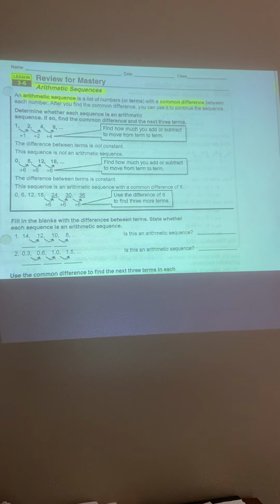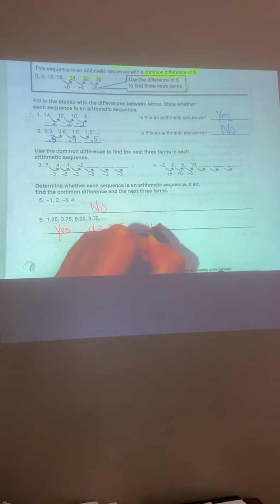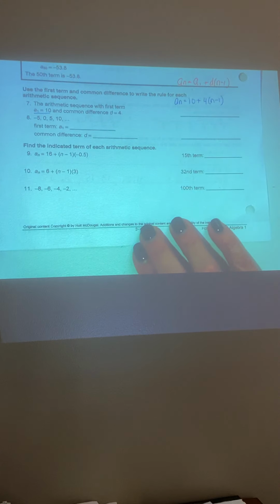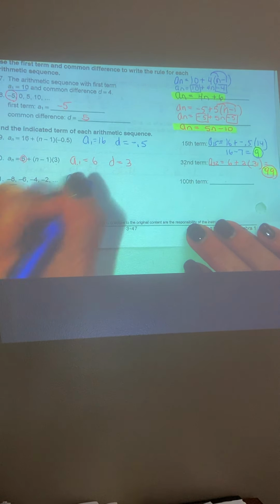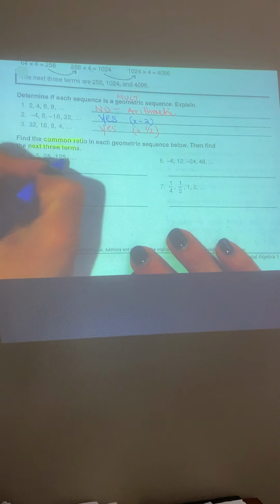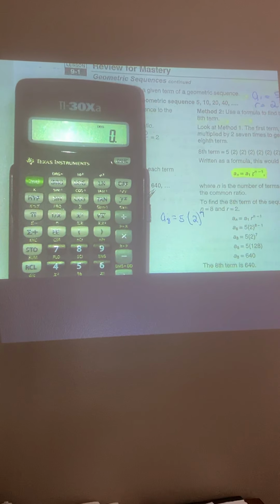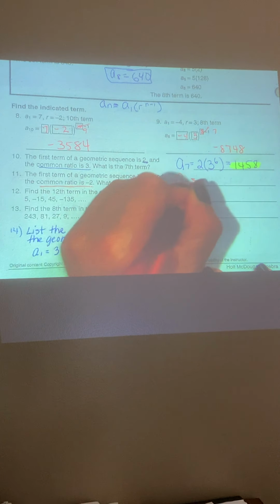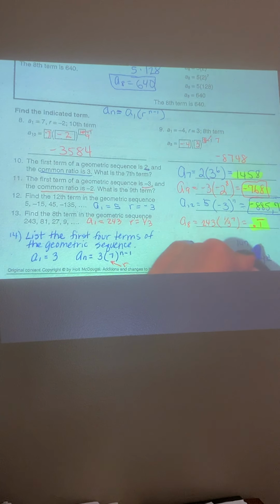Video lesson 3.6&9.1